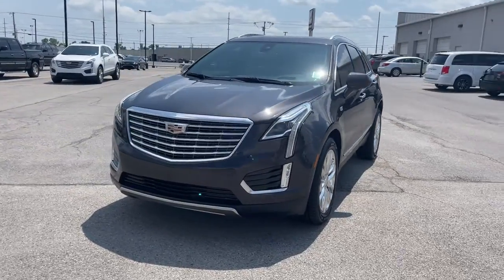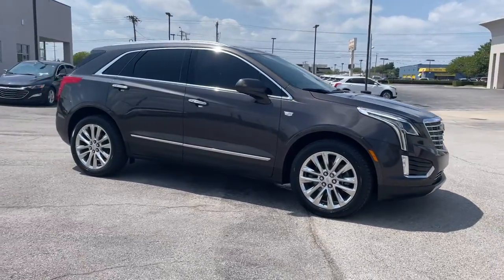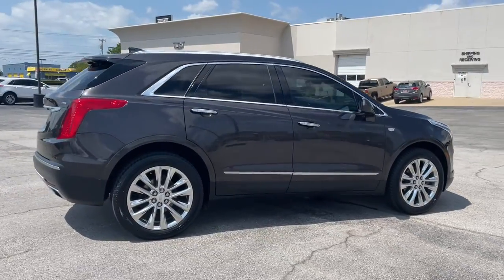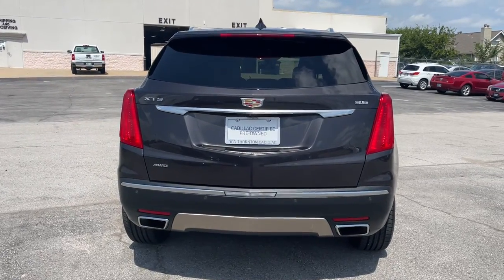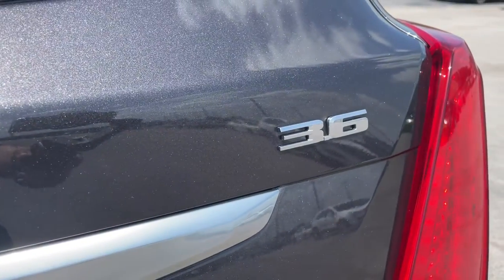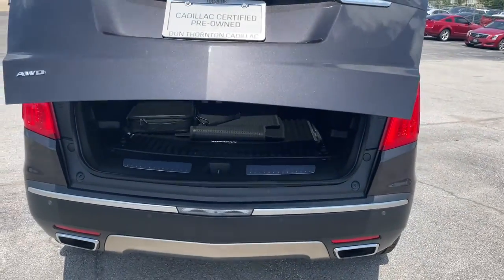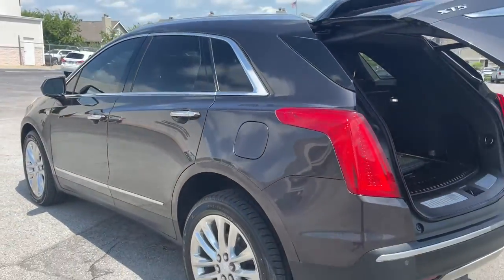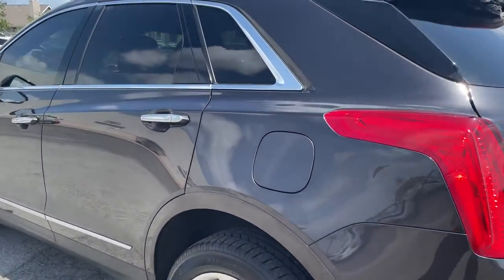2017 Cadillac XT5 Tulsa, Broken Arrow, Joplin, Owasso, Bixby, OK P4941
Dark Granite Metallic Used 2017 Cadillac XT5 available in Tulsa, Oklahoma at Don Thornton Cadillac. Servicing the Broken Arrow, Joplin, Owasso, Bixby, OK area.